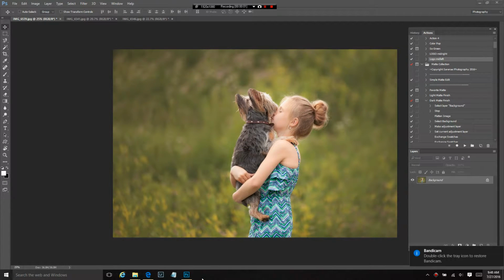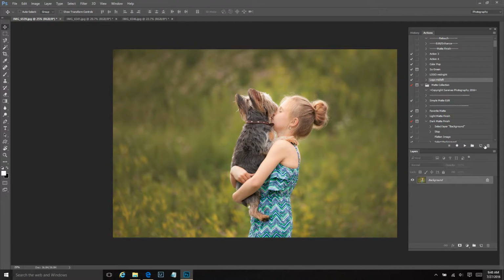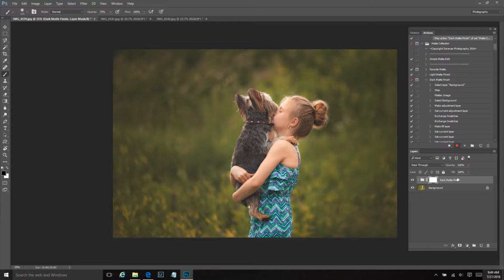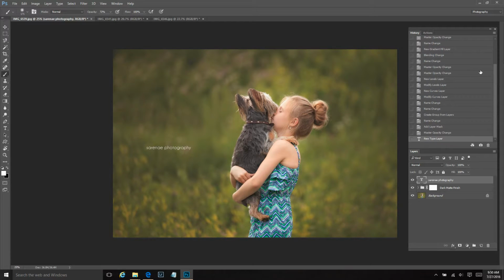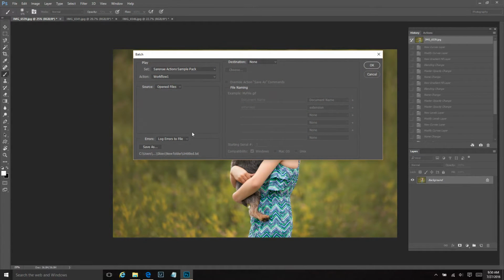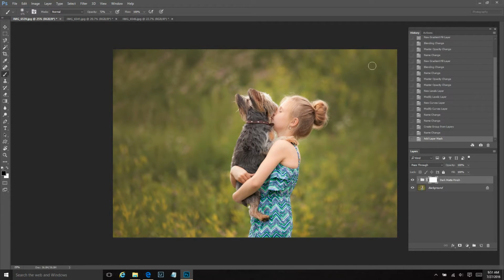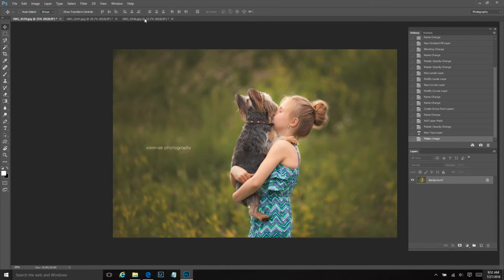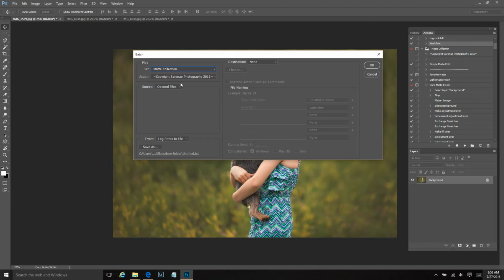One way to Batch Edit in Photoshop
Batch Edit Open images in Adobe Photoshop